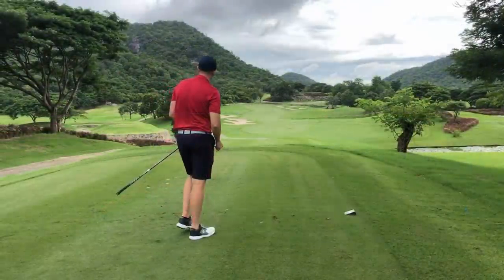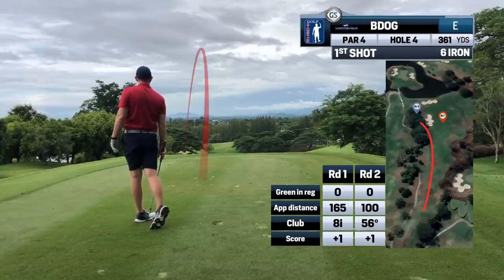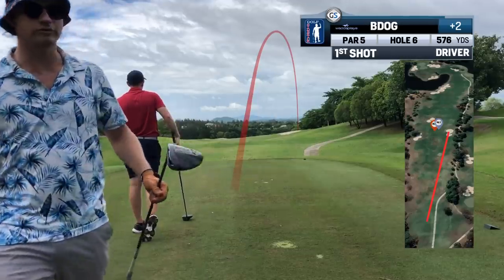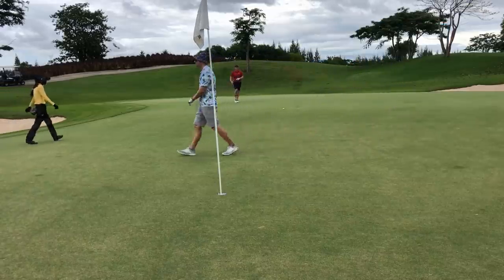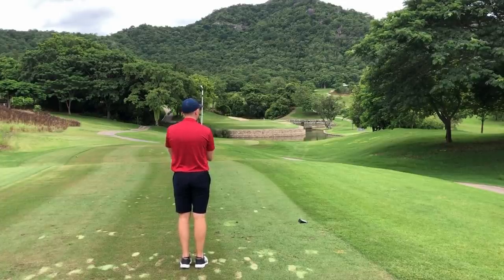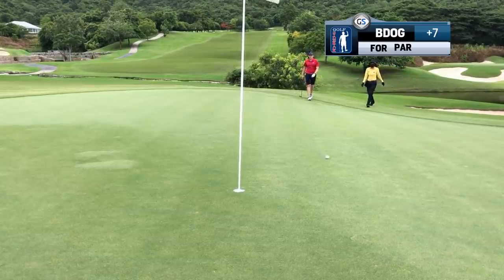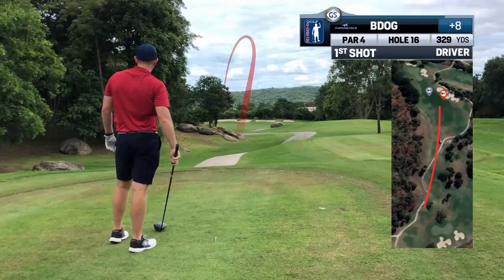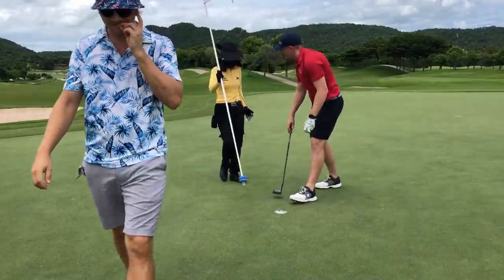How to Go From Breaking 90 to BREAKING 80 in Golf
How to Break 80 with Bdog who is on the journey to break 80. He is really making big improvements...but how?

GAME CHANGER:
1 - WARM UP AT THE RANGE AND CHIPPING AND PUTTING GREEN
2 - NO RUSHING, PLAY WHEN WE ARE READY
3 - PRACTICE THE GAME INSIDE PW RANGE AND GET THOSE DISTANCES
4 - ESTABLISH PREFERRED DISTANCES FOR APPROACHES
5 - WORK ON THE SIDE GRAIN PUTTS. THIS WAS DIFFICULT BECAUSE I CANNOT FIX A HOOK SPIN STROKE ON HIS PUTTS, BUT WE JAMMED WITH WHAT WE GOT
6 - PICK THE CORRECT SHOT AT THE CORRECT TIME, NOT THE BOGEY SHOT. THE PAR SHOT. THAT'S THE MAGIC.
7- BELIEVE IT IS POSSIBLE. I TOLD BDOG FOR DAYS AND EVERY NIGHT AROUND THE BBQ THAT HE IS THE BAUS. I BRAINWASHED HIM INTO BELIEVING HE WAS THE MAN TO BREAK 80.